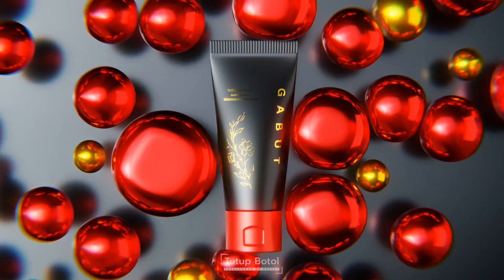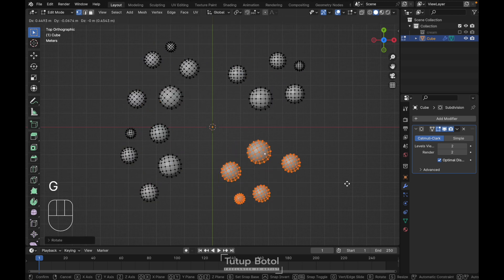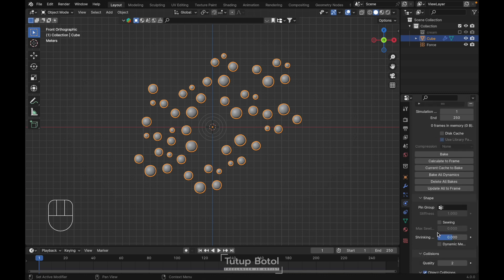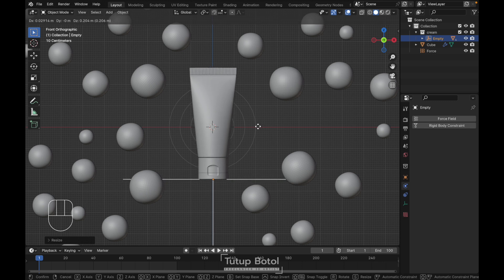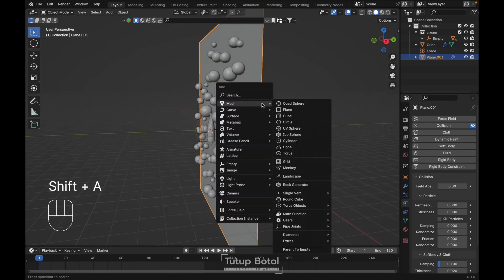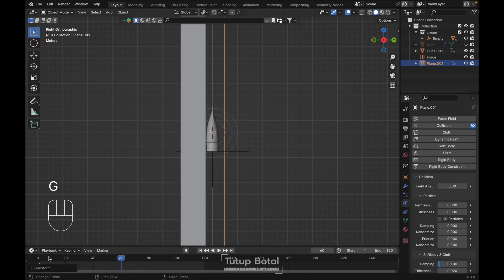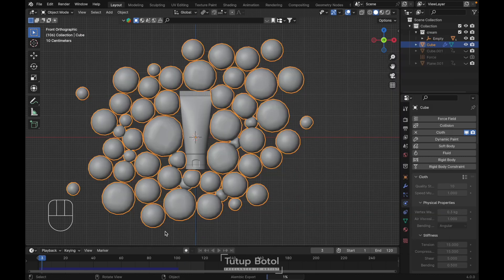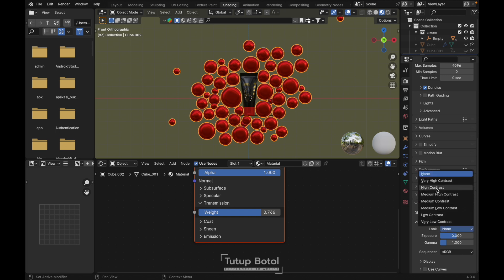Product Animation Face Wash, cloth modifier, force field | Blender Tutorial Full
this video will show u how i Create Product Animation Video